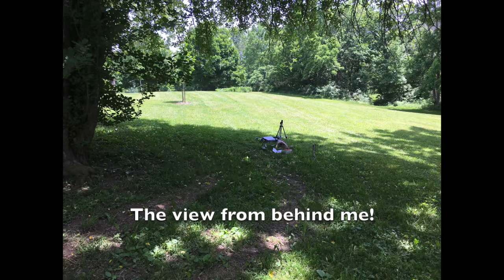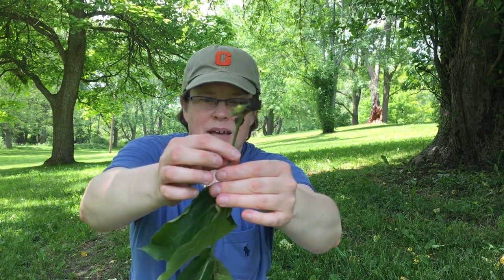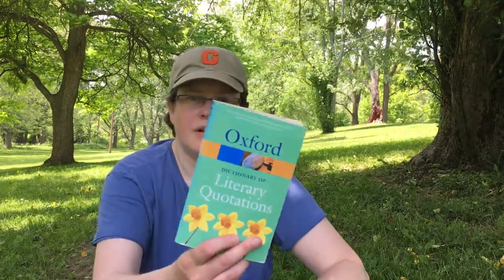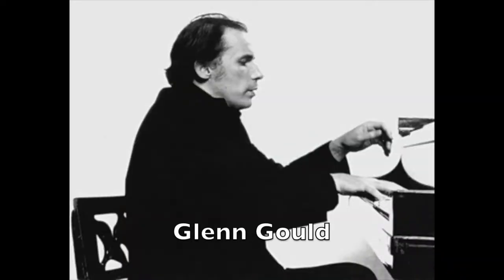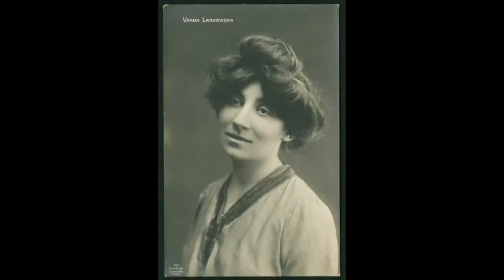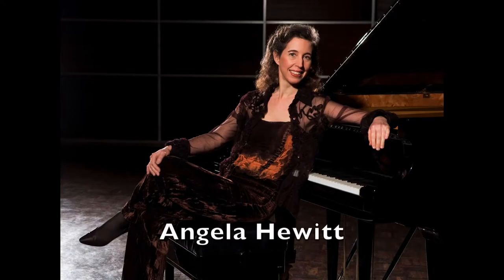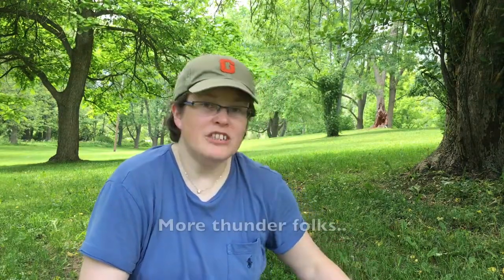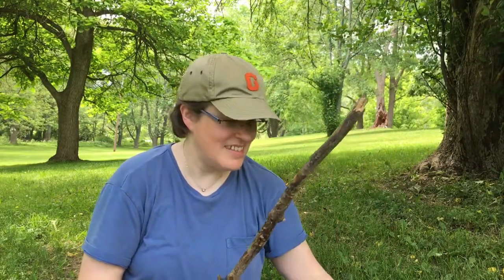How to Improve Articulation at the Piano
Well, I'm outside for another video and this time it's lovely, Newark Park in Niagara-on-the-Lake, Ontario on a very hot and humid afternoon! I am talking about a fun and easy way to instantly begin improving your articulation at the piano.

I'm referring to speech, specifically, reading aloud. Do you do it? I do and I love it. More importantly, I find that it helps with my piano-playing, for when we speak clearly, we usually also play clearly! Of course, listening to great orators, either on radio, movies, audiobooks or podcasts is helpful, but do try doing it yourself.

If you're a teacher, then try having a student read a poem aloud at their lesson. You may be pleasantly surprised at what musical ideas can be tapped into!

Of course, I am also being my chatty self here and didn't completely stay on the topic of speech and articulation, but these videos are meant to be friendly, too. I do so enjoy taking you along with me to the park! More practice tips and performances of Bach's music coming soon.

Want to help support me make more videos devoted to Mr. B's music?